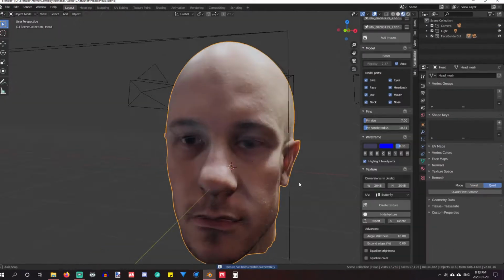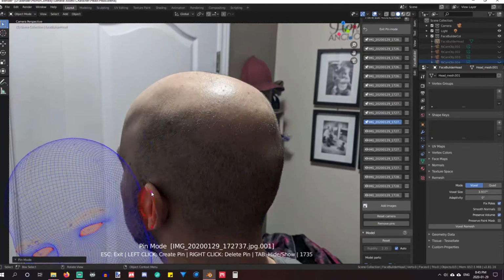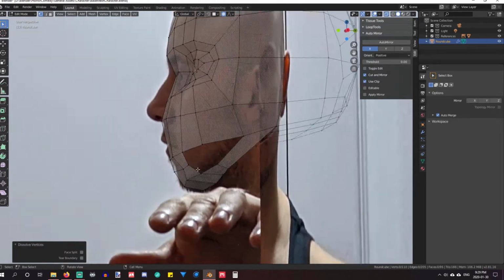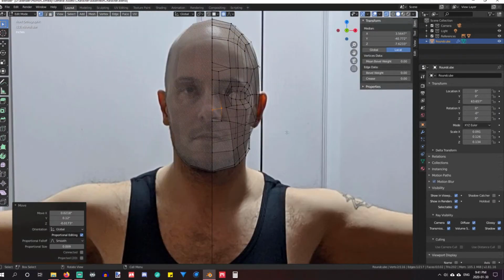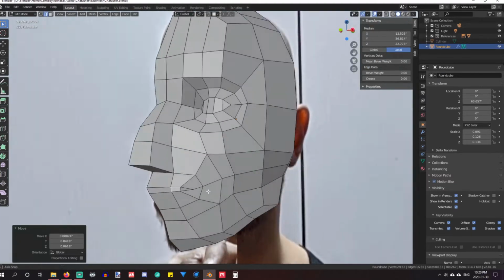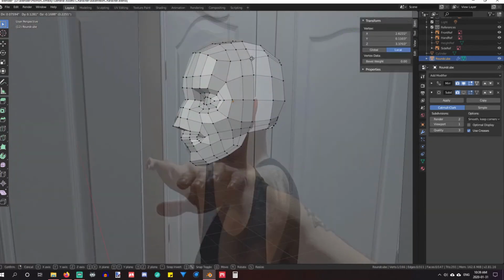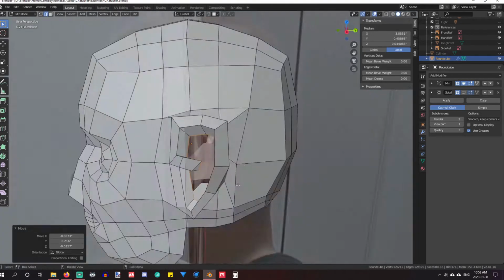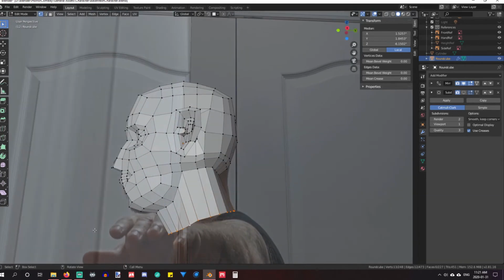GOING HEAD FIRST! | Dementophobia: Dev Log - #13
I Finally start modeling something I really wanted to try: ME! lol I try using FaceBuilder by Keentools at first but then decide to poly modeling instead using this tutorial by SociaMix